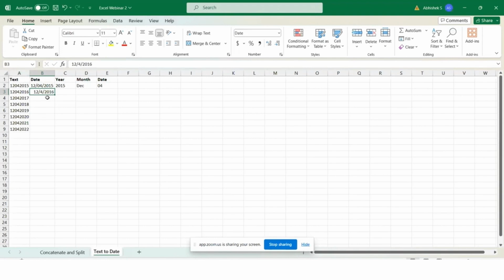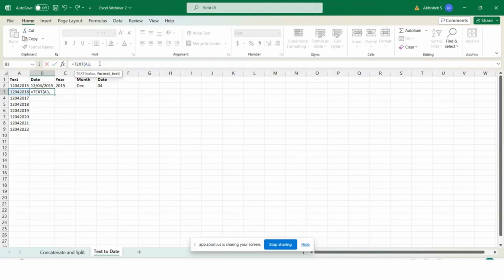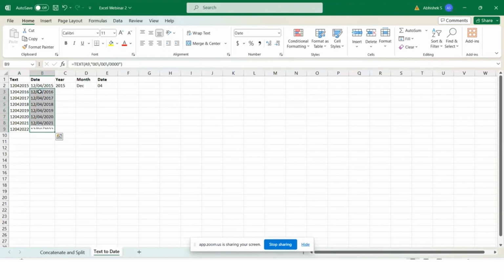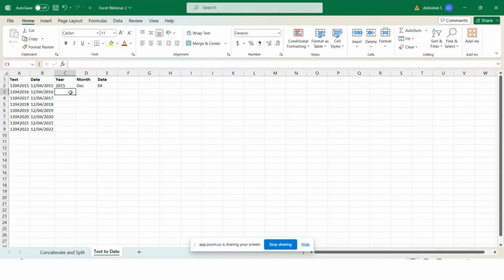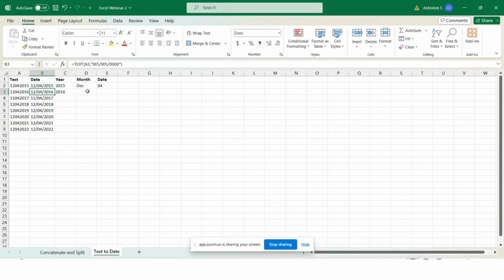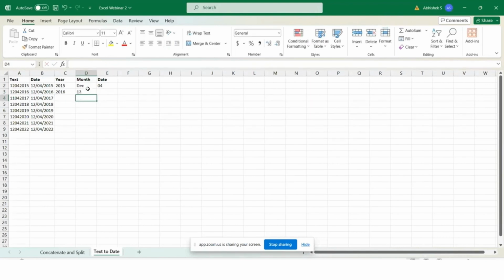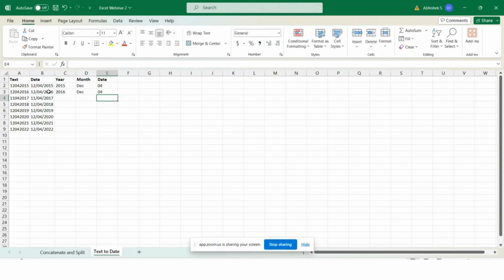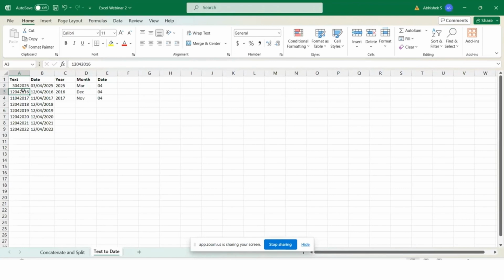How to use Text Function in Microsoft Excel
In this video, we dive deep into the powerful text functions in Excel. You'll gain a thorough understanding of how these functions work, specifically demonstrating how to convert text to date format.

Microsoft Excel is an incredibly versatile tool that offers numerous benefits for both personal and professional use. It provides powerful data organization and analysis capabilities, allowing users to easily manage large datasets, perform complex calculations, and visualize information through charts and graphs.

If you have any questions or topics you'd like us to cover, leave them in the comments below. Happy learning!

Team SkillUpRight